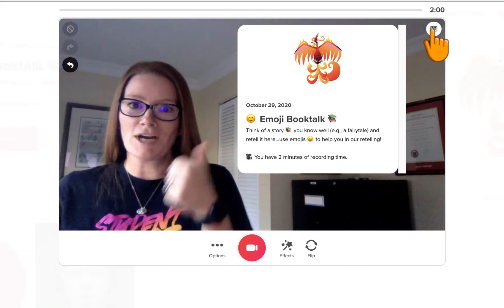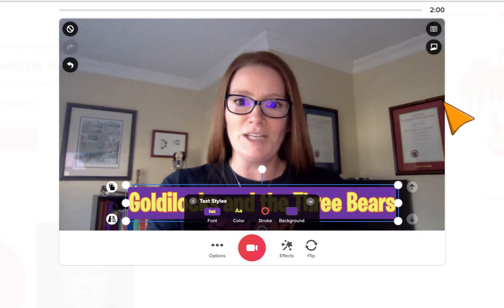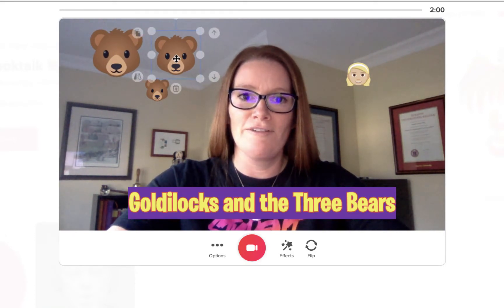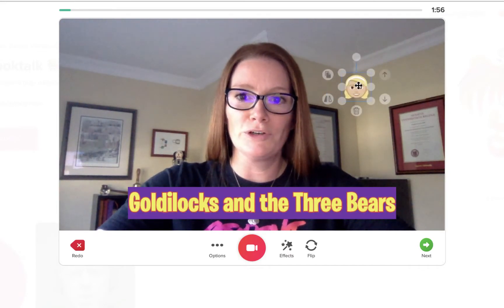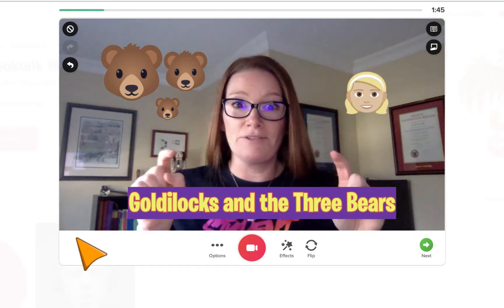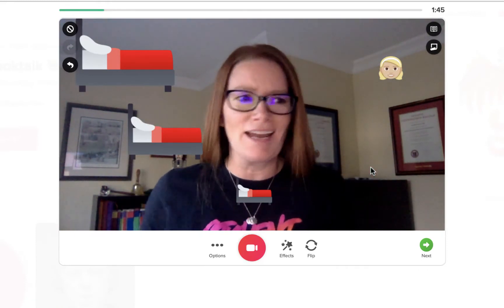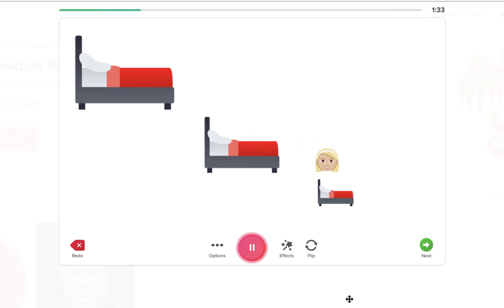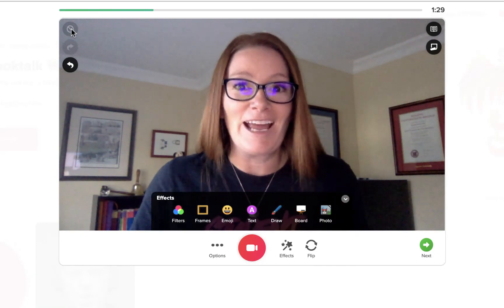Using Text & Emojis in Flipgrid November 2020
In this video I demonstrate how to use the text and emoji feature in Flipgrid and then ask people to apply their learning by posting to this Flipgrid topic (with a great demo video from Darren Maltais - @MrMaltais